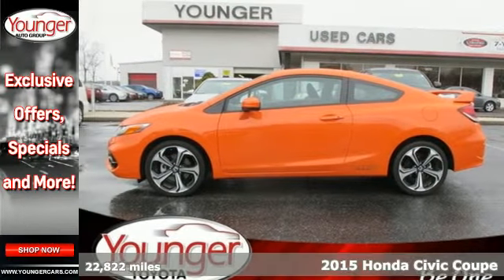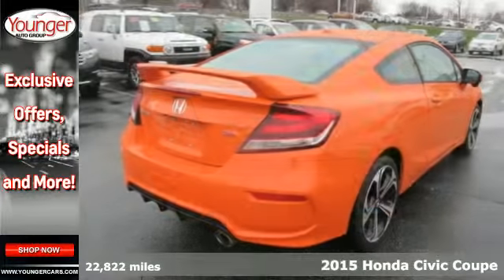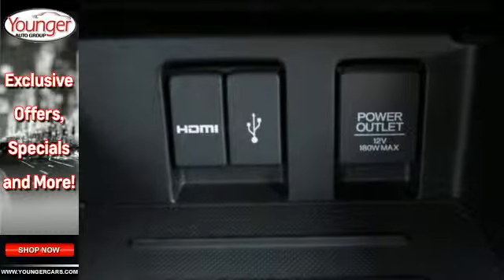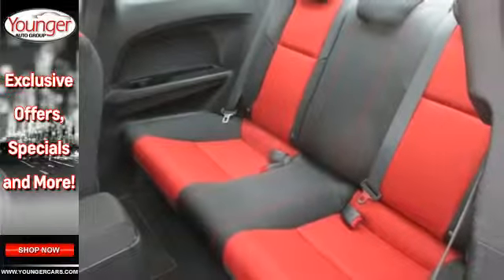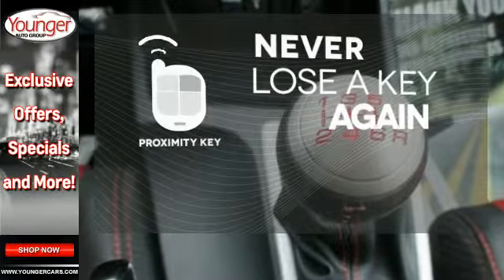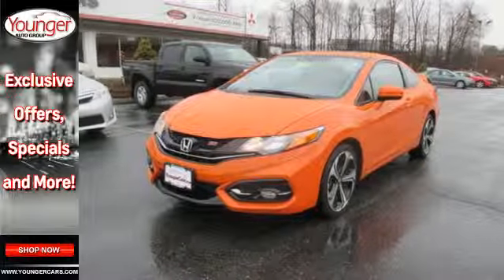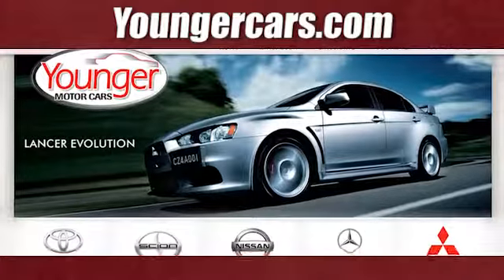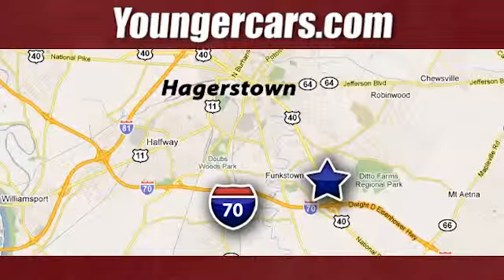Used 2015 Honda Civic Coupe Frederick-MD Hagerstown, MD V2179401 - SOLD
Year: 2015
Make: Honda
Model: Civic Coupe
Trim: Si/ROOF/NAV
Engine: 4 Cyl. 2.4 L
Transmission: Manual
Color: Orange Fire Pearl
Interior: Black
Mileage: 22822
Stock #: V2179401
VIN: 2HGFG4A55FH700108
IIHS Top Safety Pick. Scores 31 Highway MPG and 22 City MPG! Carfax One-Owner Vehicle. This Honda Civic Coupe delivers a Premium Unleaded I-4 2.4 L/144 engine powering this Manual transmission. ALABASTER SILVER METALLIC, Wing Spoiler, Window Grid Antenna.*This Honda Civic Coupe Comes Equipped with These Options *Wheels: 18 Alloy, Wheels w/Machined Accents, VSA Electronic Stability Control (ESC), Variable intermittent wipers, Valet Function, Trunk Rear Cargo Access, Trip computer, Transmission: Close-Ratio 6-Speed Manual, Tires: P225/40R18 92H AS, Systems Monitor.*Visit Us Today *Come in for a quick visit at Younger Toyota Motorcars, 1935 Dual Highway, Hagerstown, MD 21740 to claim your Honda Civic Coupe!

Be One!

Address:
1945 Dual Highway